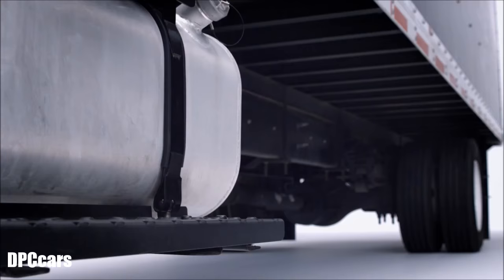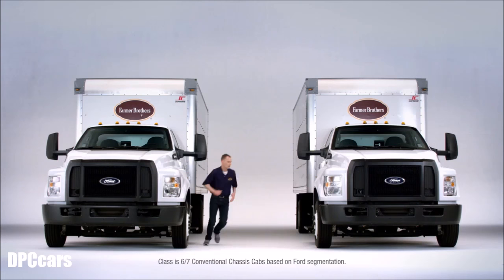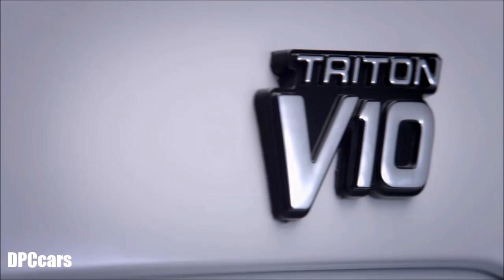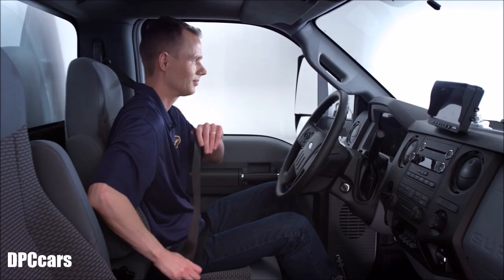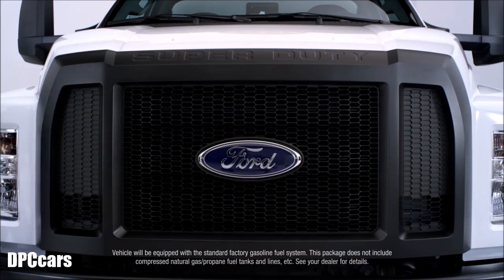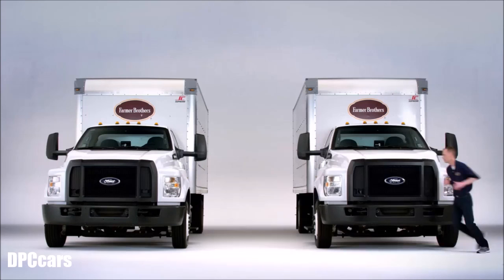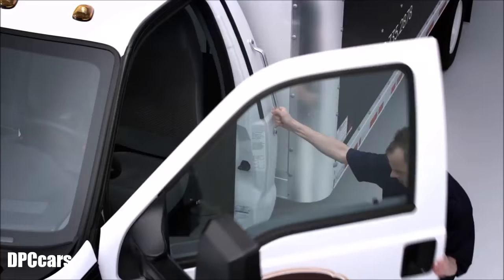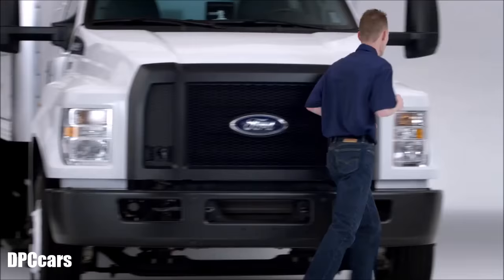Gas vs Diesel - Ford Medium Duty Commercial Trucks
Gas vs Diesel? Ford Medium Duty Commercial Trucks, which is the right choice for your business??